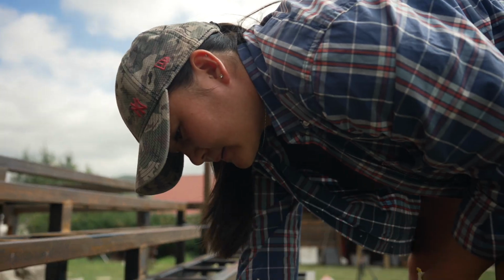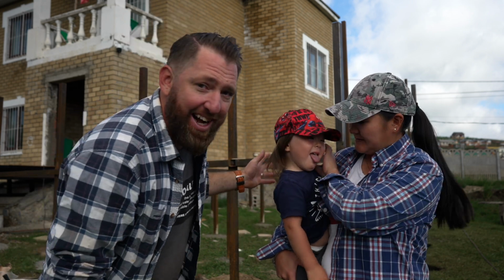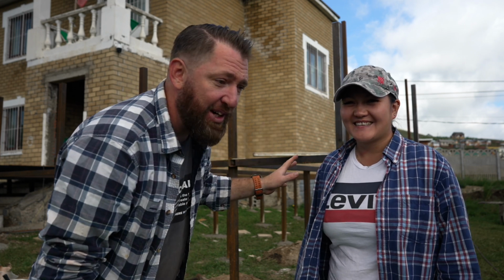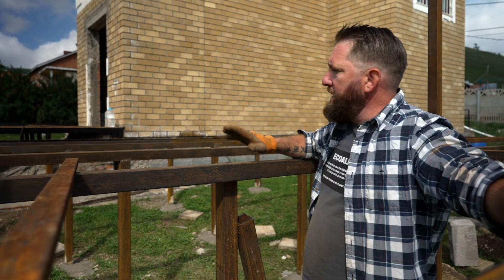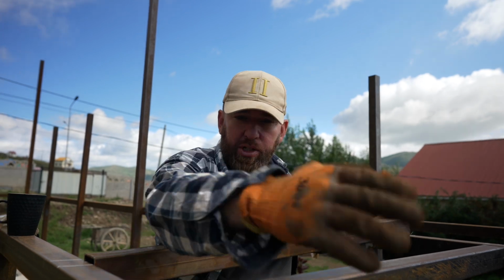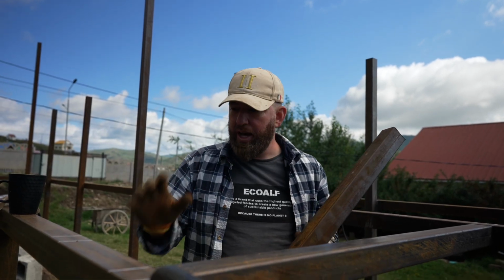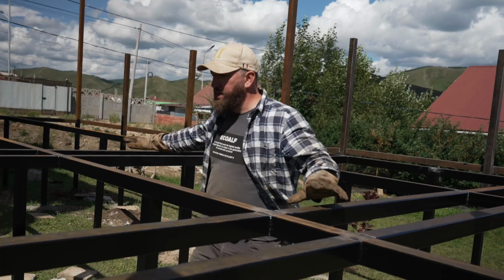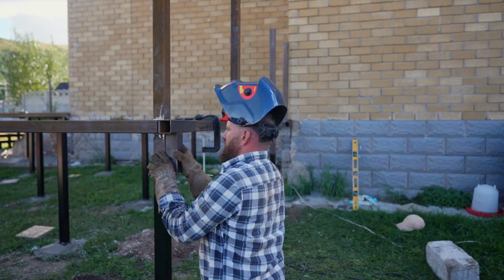WE GOT ROASTED!! by NAS Daily | NAS SUMMIT Mongolia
In this new series of video we will share with you all the tips and trick on how to build a Metal Frame decking this is an extreme build that will last on our homestead in Mongolia. This will be an amazing terrace when finished. This time we extend our build of the steel frame terrace. We Also end the week early as we are heading to the NAS SUMMIT in Mongolia. The NAS Summit is put on by NAS DAILY Nuseir Yassin. this ended up being an amazing experience as we were invited to take part in the roasting session with Nas Daily Nuseir Yassin and got some great feed back. This is all part of the joinery to live more self sufficient and self sustaining life here on our  homestead in the land of the Eternal blue sky.

► Post Address: Simple Wild Living, Chingeltei distrect, 6th khoroo, apartment 51, number 6, Ulaanbaatar Mongolia.